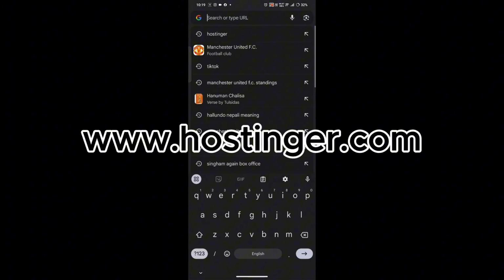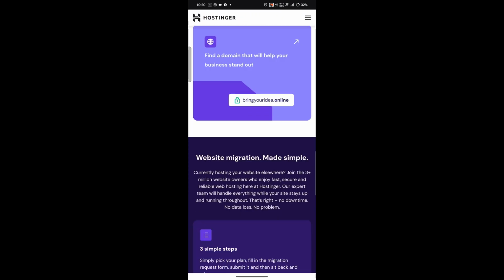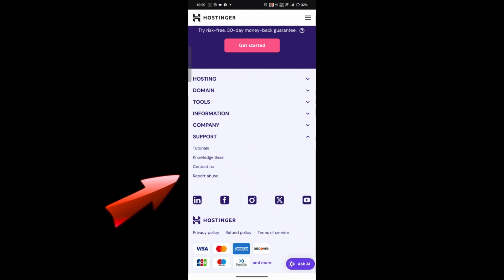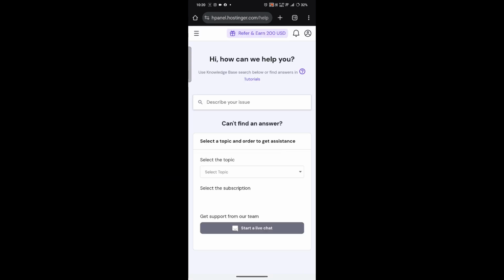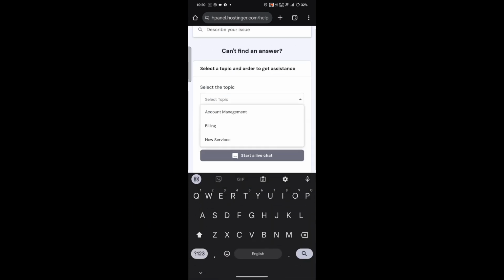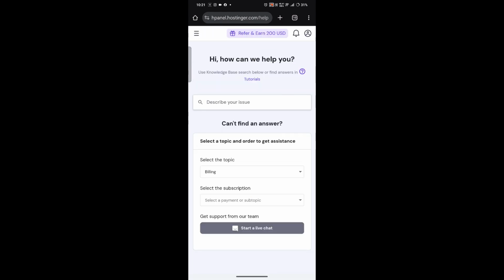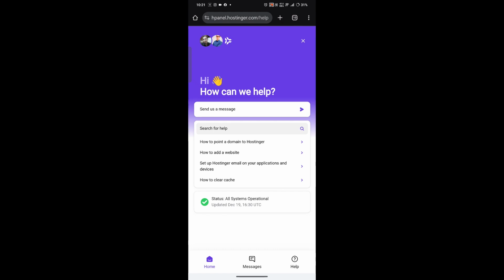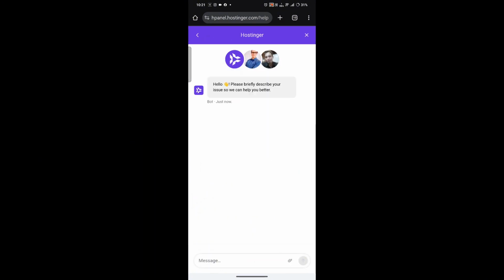How to Contact Customer Service in Hostinger 2024?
Need assistance with your Hostinger account? In this video, we’ll guide you on how to contact Hostinger’s customer service in 2024. Whether it’s a technical issue, billing question, or hosting-related support, we’ll show you the easiest way to connect with their team and get help quickly.